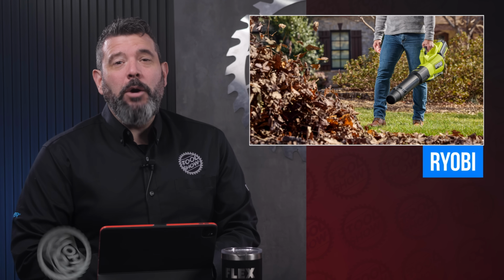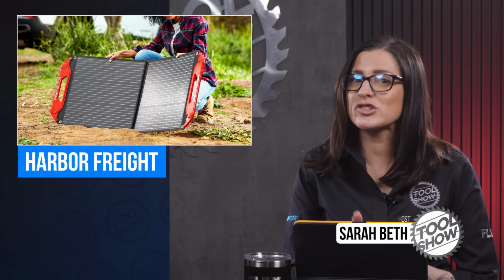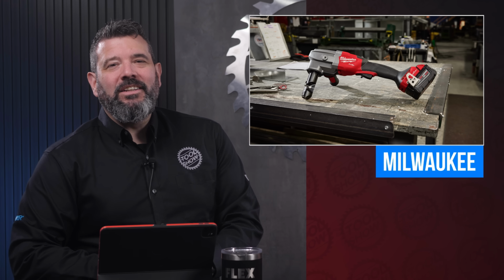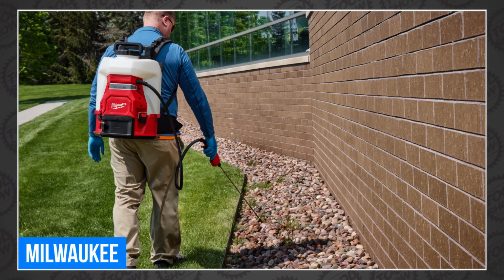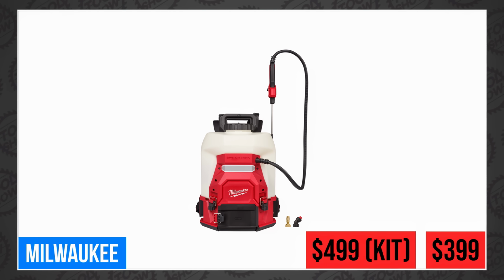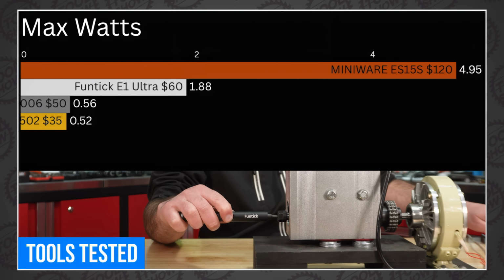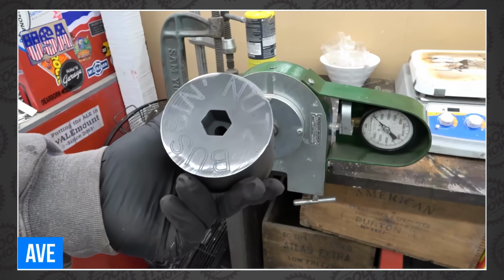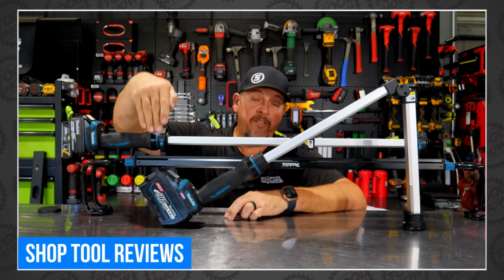5 NEW Power Tools from Milwaukee, Harbor Freight, and RYOBI!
Want to join our private member streams on Monday Night for a shot at winning Power Toos? Join the Tool Show Production Crew program.

Special thanks to Squarespace, and Ohio Power Tool for supporting our show, and our community of Tool Fans!